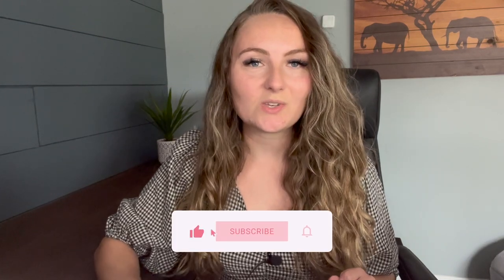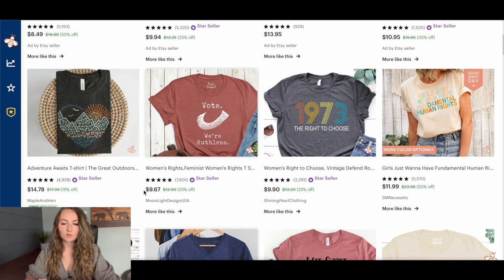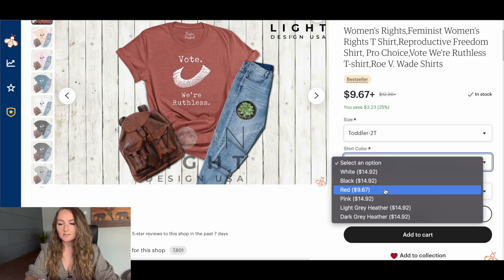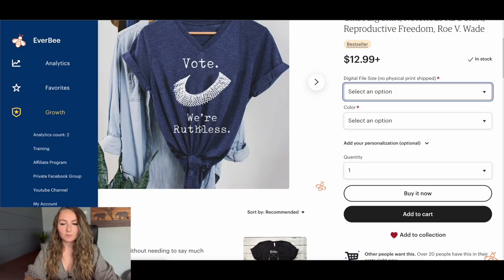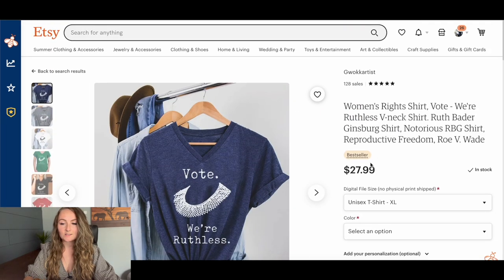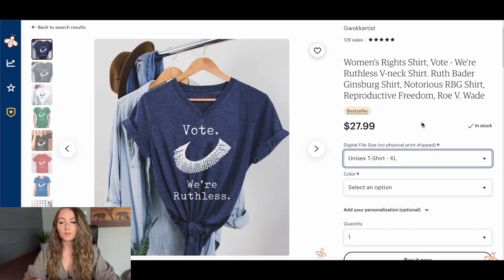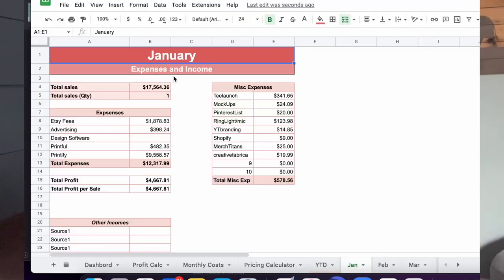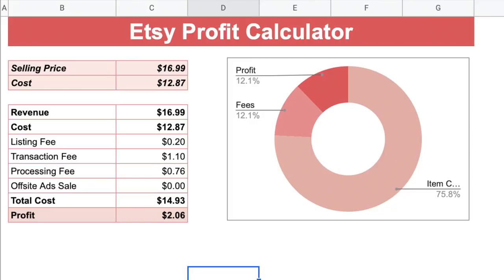3 Pricing Strategies For Your Etsy + Print On Demand Business in 2023 (Etsy POD For Beginners)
In this video we will go over 3 different winning pricing strategies so you can decide which one makes the most sense for your Etsy Business!